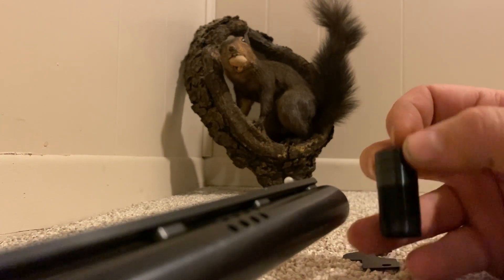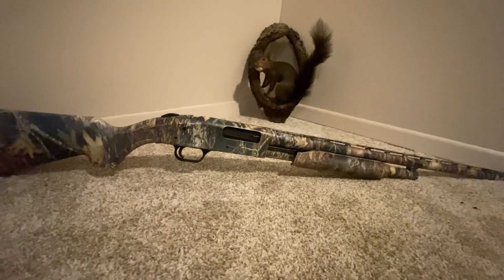Mossberg 500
This is a review of the Mossberg 500. Simple, reliable, accurate and inexpensive can be beautiful. We show a little love for the blue collar shotgun.

The Mossberg 500 has no doubt been the first shotgun for many new hunters, as 11 million have been sold since the early 1960s. It's hard to imagine how many deer, turkeys, ducks, geese, rabbits, pheasants, quail, doves and grouse have been sent to freezers by hunters using this line of firearms. There are also military and police versions. The youth hunters also have options. The shotgun is inherently ambidextrous as the safety is on the tang (top of the receiver). They also make left handed models to keep the spent shell from crossing the face of the lefty during ejection.

If you are new to hunting, this is the channel for you. We strive to provide as much information as possible to the new hunter. With few people growing up on the farm these days who were not afforded the opportunity to learn these skills from their dad, mom, grandpa or other family, it can be hard to enter the sport. Make sure to ask any questions in the comment section. We are happy to help.